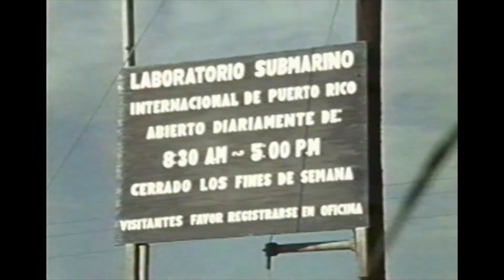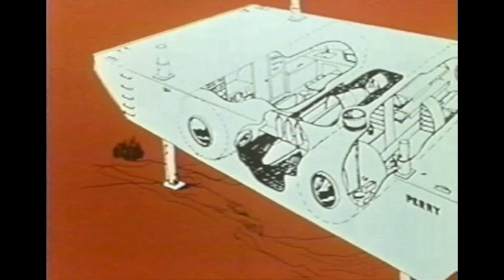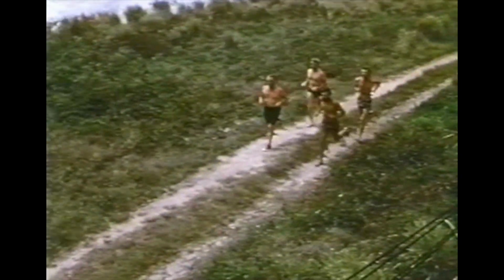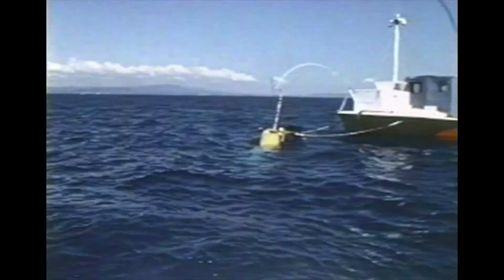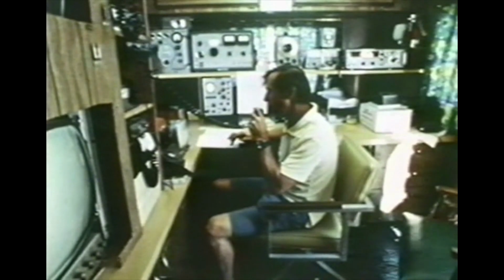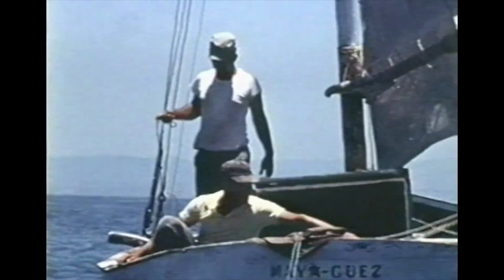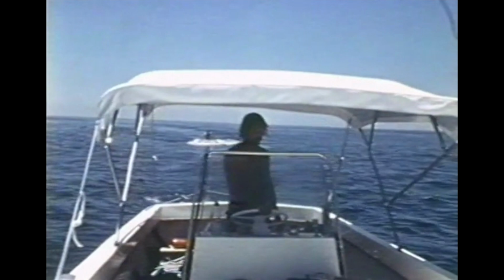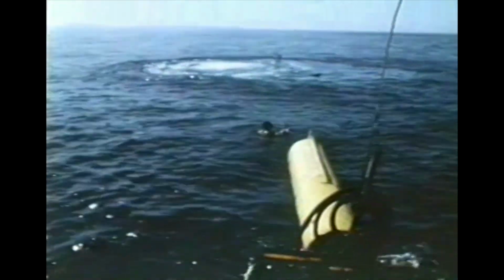The History of PRINUL and the Underwater Habitat La Chalupa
The original film for this video was shot in 1973 by Smokey Roberts of Smokey" Divers Den in Pennsylvania.  Later the footage was used by Mark Ward to create this video for Jules Undersea Lodge. In 2022 we have made some adjustments to clean up the audio and improve the video quality.  Enjoy this look at the diving pioneers that were part of the PRINUL project.